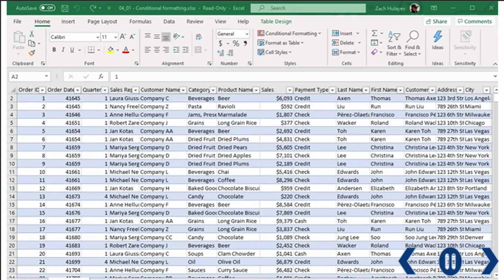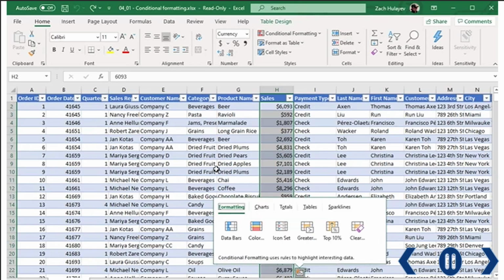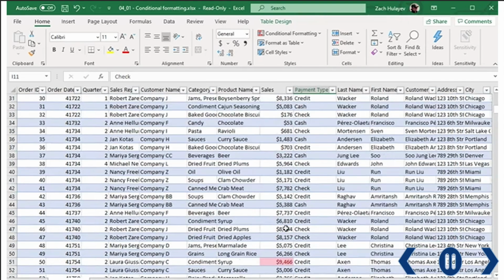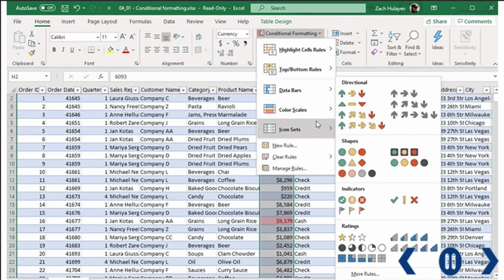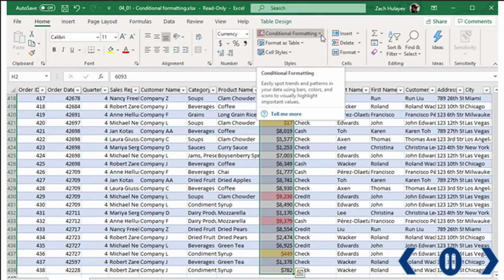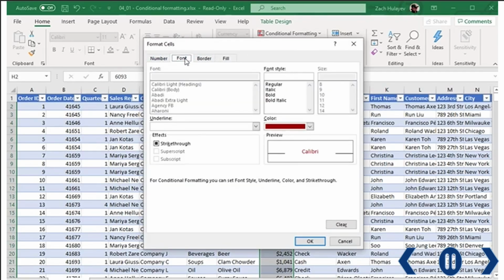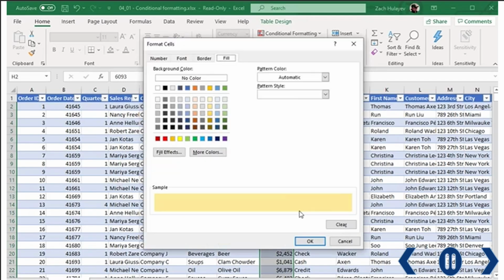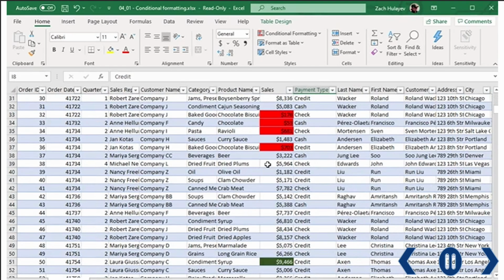Excel Training: Conditional Formatting